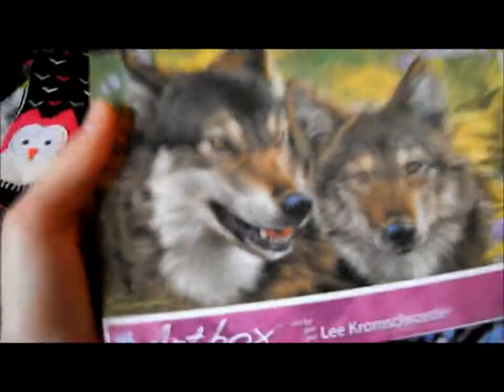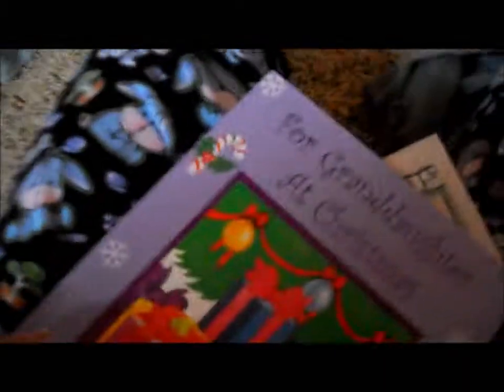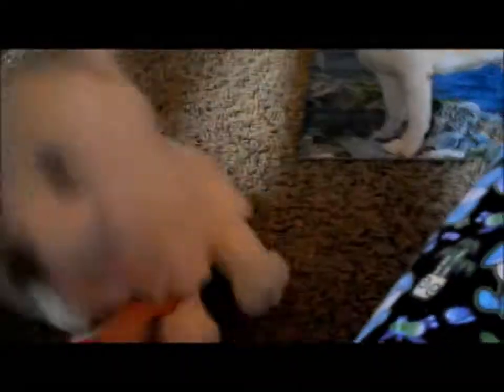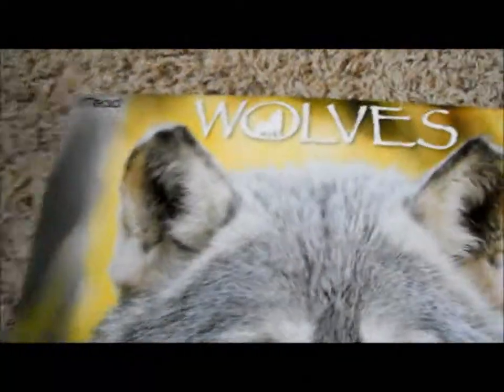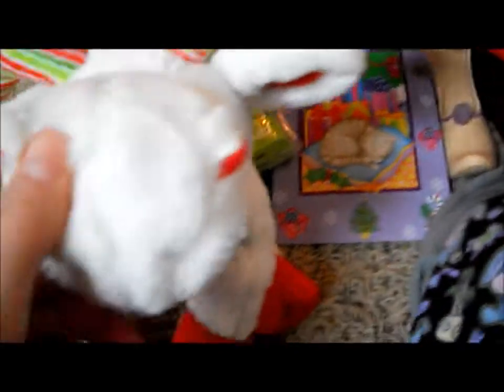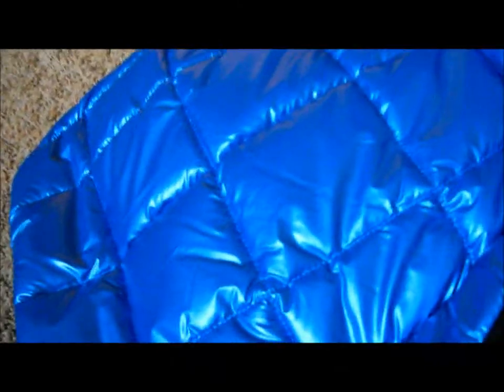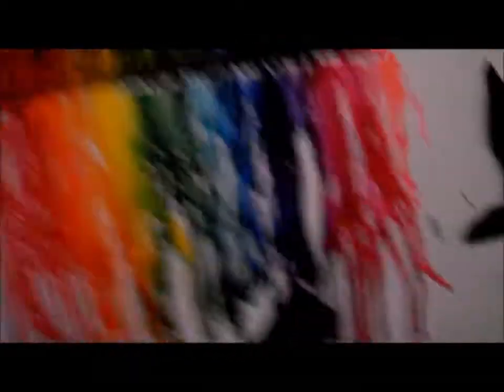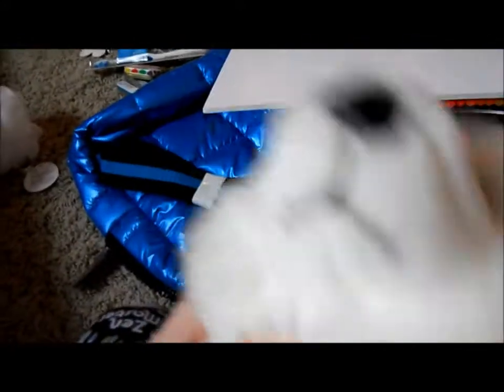What I (Wolfie) got for Christmas!